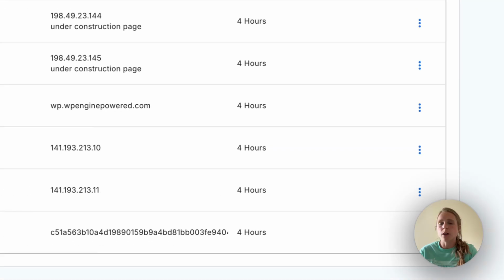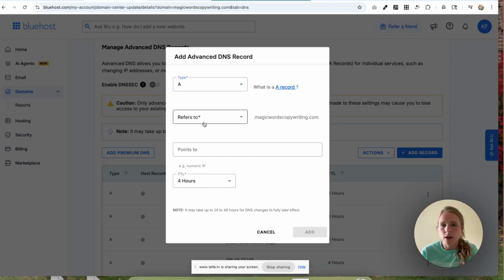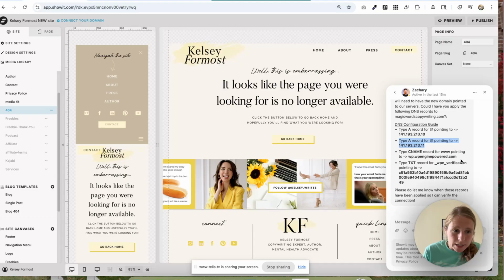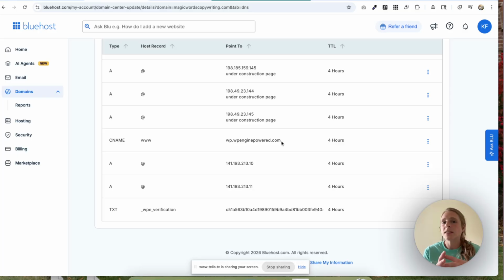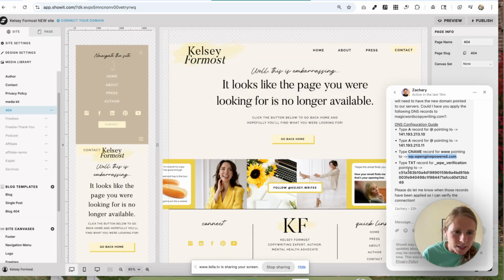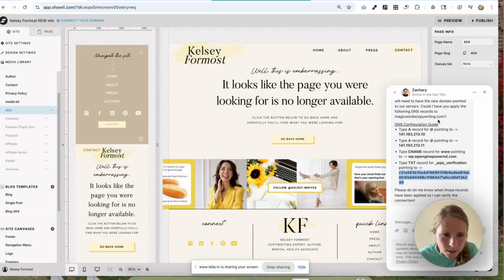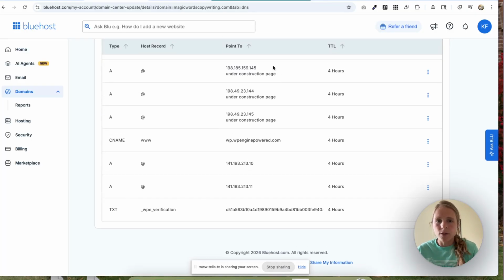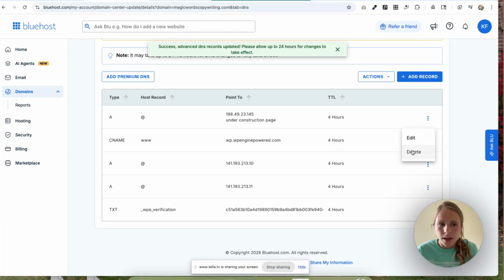How to Configure DNS for Showit on Bluehost🌐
FULL SHOWNOTES:
🔗 Click here for the show notes & a complete list of resources & websites